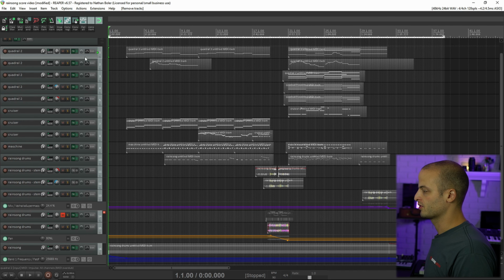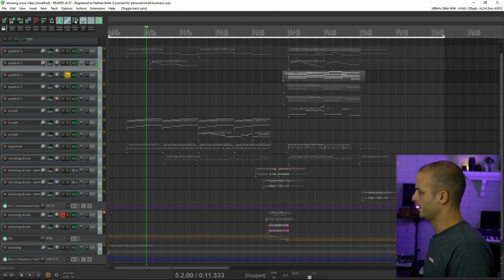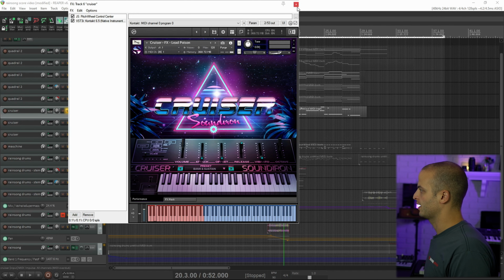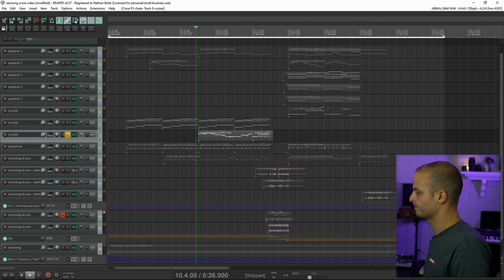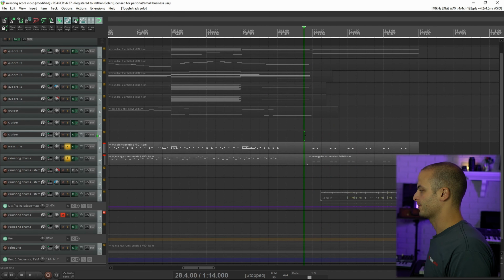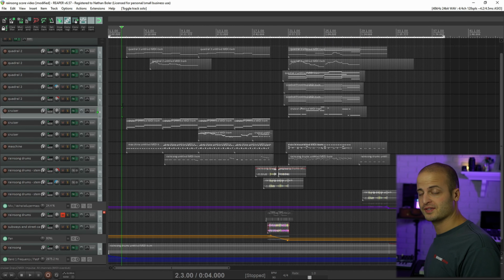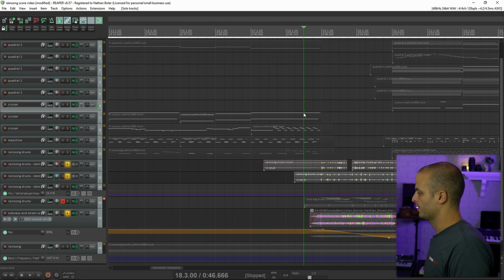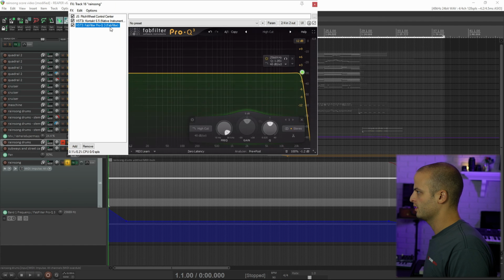Creating The Score For A Moody Futuristic Video (Soundiron Session)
In this video Nathan Boler breaksdown how he scored the video for our recent Soundiron Creator Challenge: Downpour Edition.

For this challenge you can score a moody short video inspired by rain. There are no rules on musical direction, we want to see your artistic vision! So, whether you want it to be atmospheric, dramatic, or experimental, we want you to score the video in a way you think fits the best.

✔️ Create a new original score for it using our freebie Rainsong. (You can use other virtual instruments, but points for using Rainsong as much as possible).
✔️ Upload your video to YouTube and use the hashtag soundironcreatorchallenge in the description.

1st place will win $250 in Soundiron store credit and two runners-up will receive $50 in store credit. We will be judging the entries based on creativity, originality, sound-design, and overall production value.

All entries must be submitted before Midnight Jan 6th, 2023 PST.